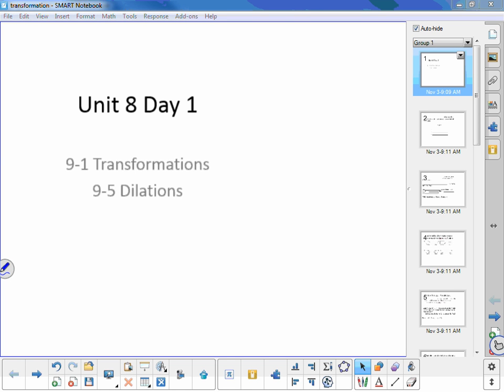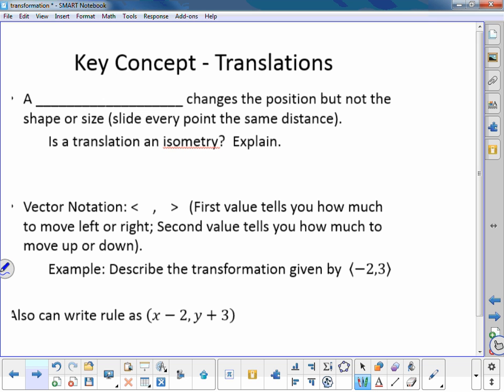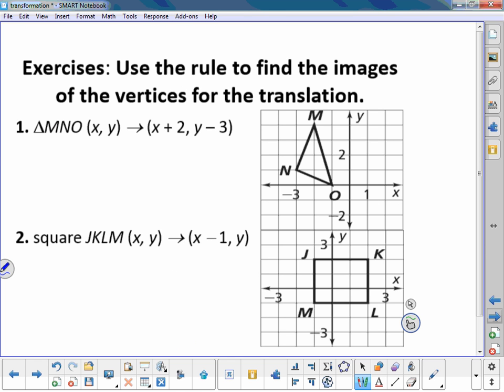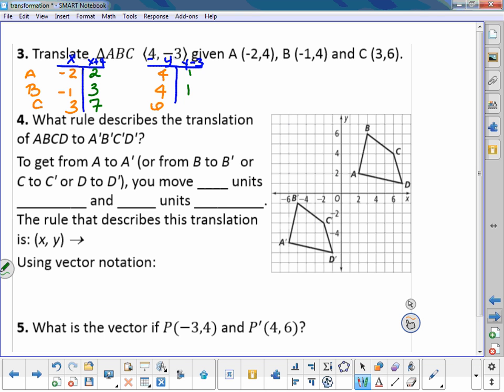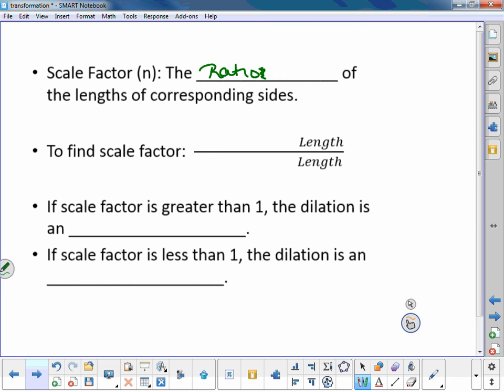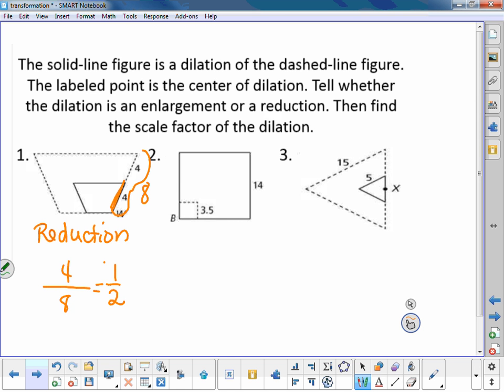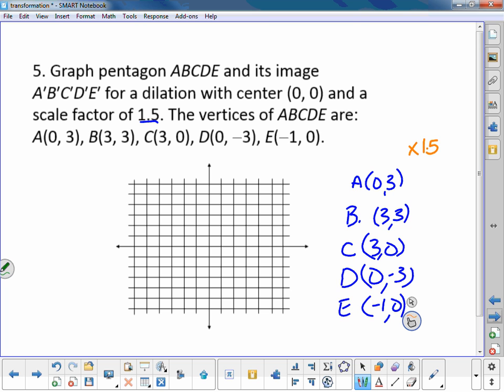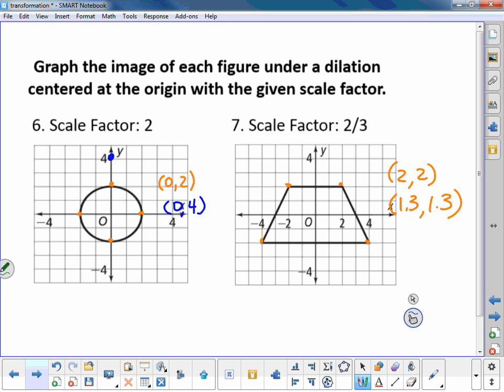dialation and translation